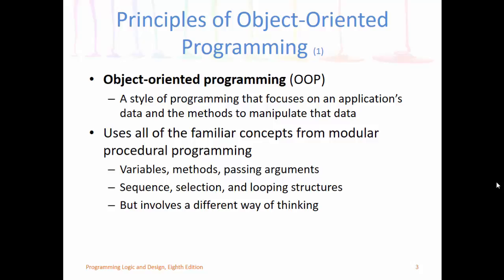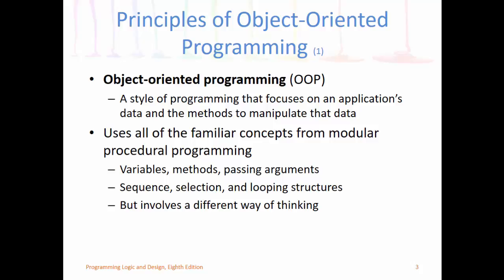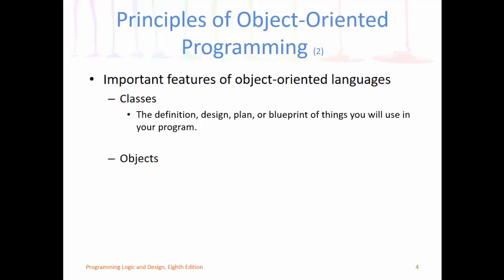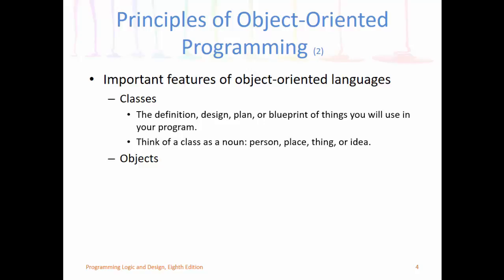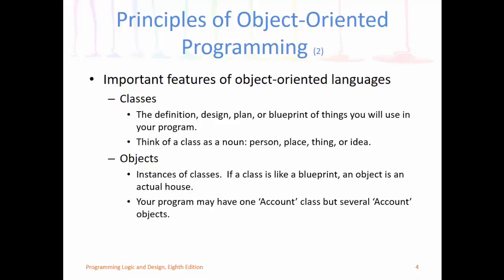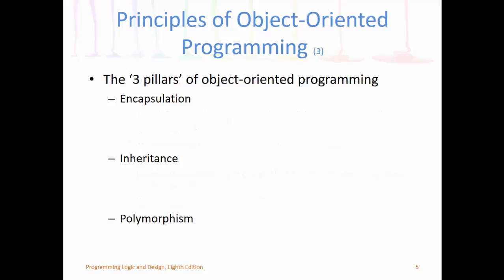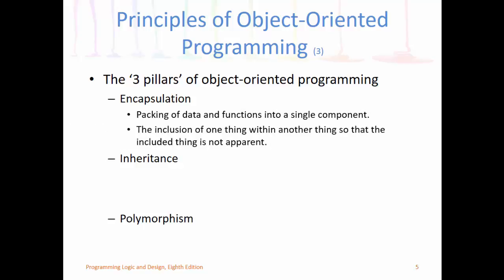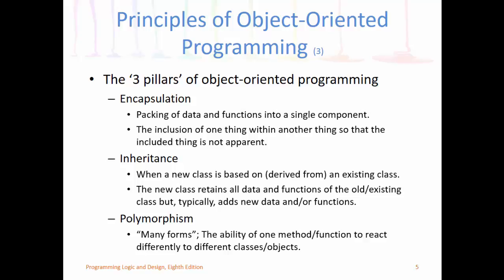Five Principles of Object-Oreinted Programming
OOP, classes, objects, encapsulation, inheritance, and polymorphism